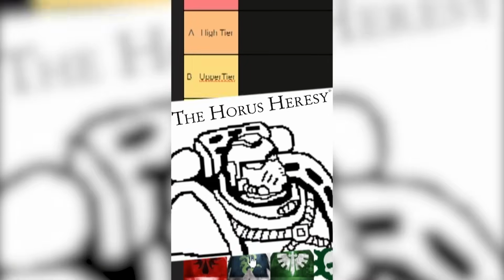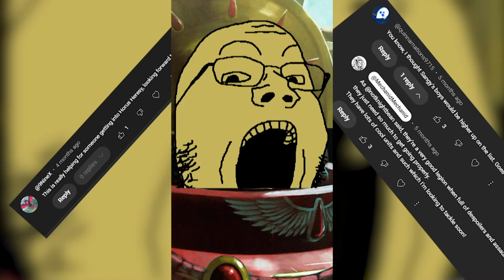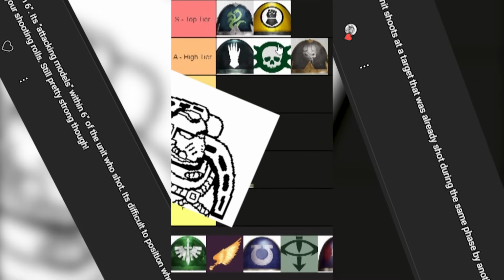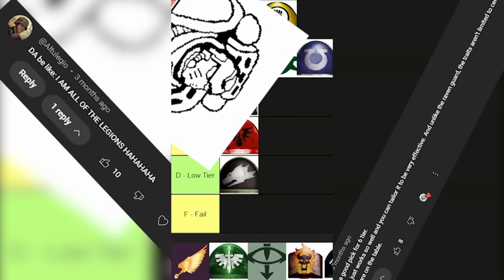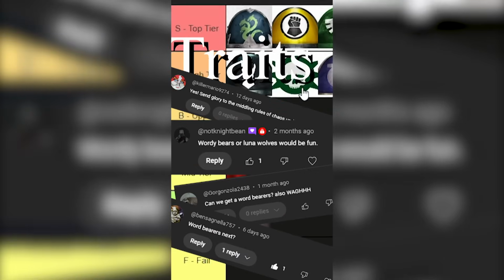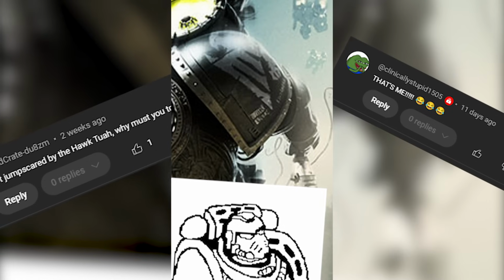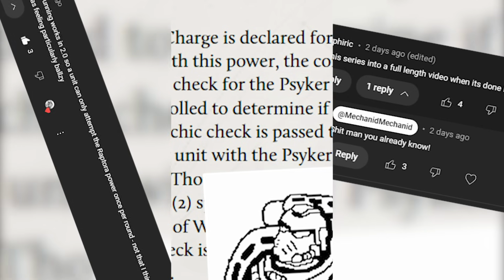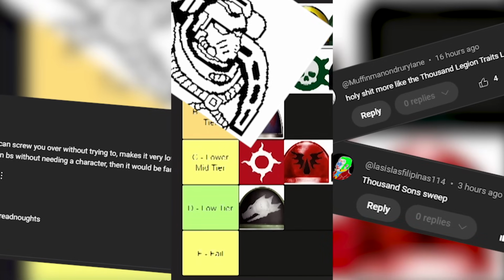Ranking all the 30k Legion Traits, the Compilation!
In this video, complication specialist cyborg Mechanid, rates legion traits,  ALL OF THEM!

0:00: Intro
0:28: Alpha Legion
1:27: Iron Hands
2:28: Iron Warriors
3:27: Imperial Fists
4:26: Blood Angels
5:24: Death Guard
6:24: Salamanders
7:23: Ultramarines
8:22: Night Lords
9:21 Dark Angels Pt1
10:19: Dark Angels Pt2
11:19 Dark Angels Pt3
12:17: White Scars
13:14: World Eaters
14:14: Sons of Horus
15:13: Space Wolves
16:11: Word Bearers
17:11: Emperors Children
18:09: Raven Guard Pt1
19:08: Raven Guard Pt2
20:47: Thousand Sons Pt1
22:29: Thousand Sons Pt2
24:21: Thousand Sons Pt3
26:01: Thousand Sons Pt4

This is a work of entertainment. Names,
characters, places and incidents either are products of the author’s
imagination or are used fictitiously. Any resemblance to actual events or
locales or persons, living or dead, is entirely coincidental. Images licensed